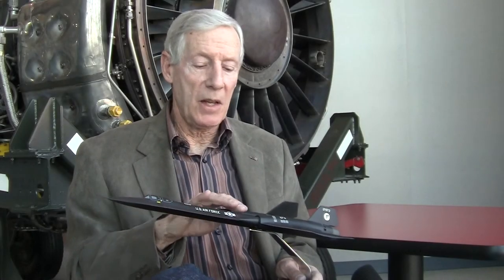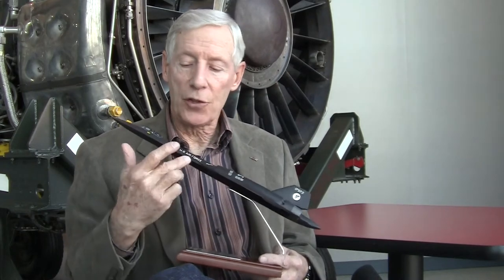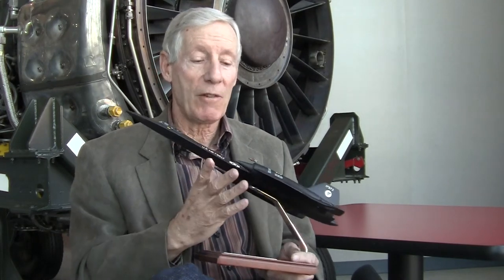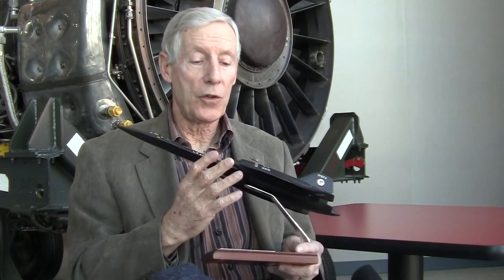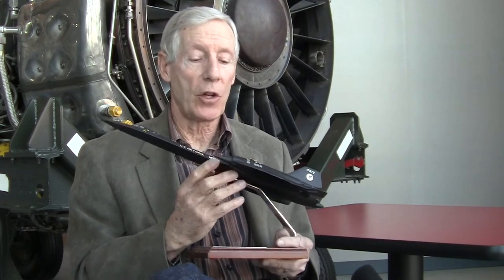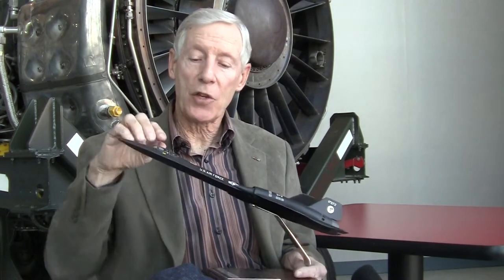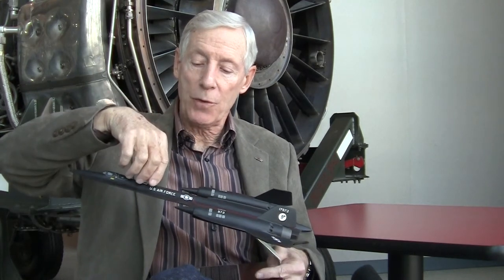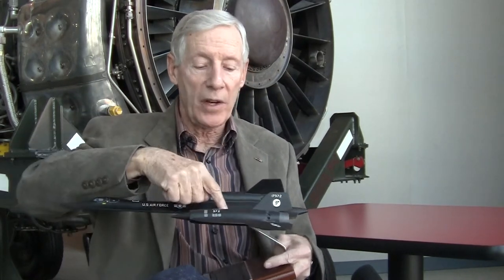Veteran Tales Clip Richard Graham SR-71 Pilot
This is a short clip of Richard Graham's interview. I am looking forward to finishing the entire video.